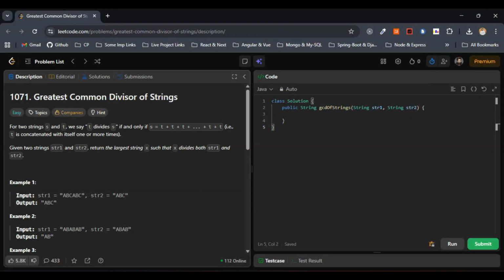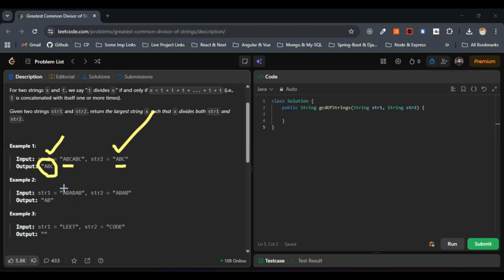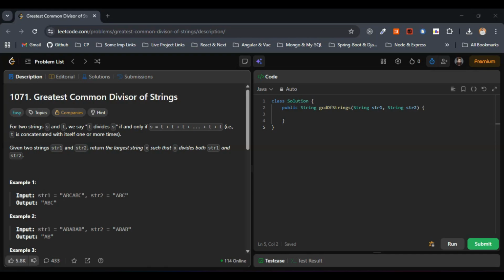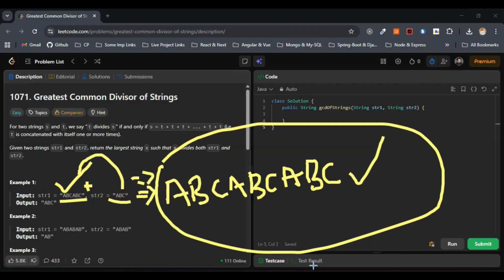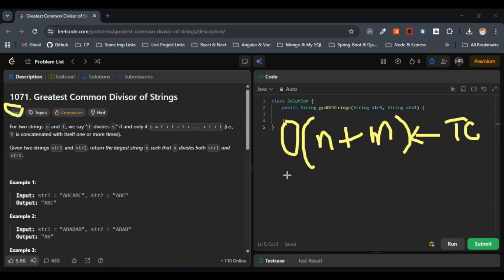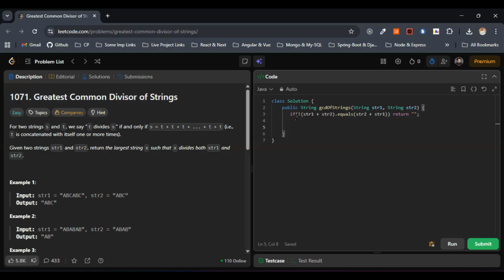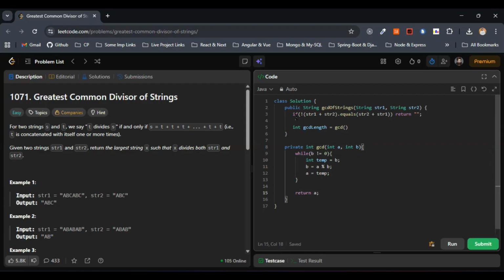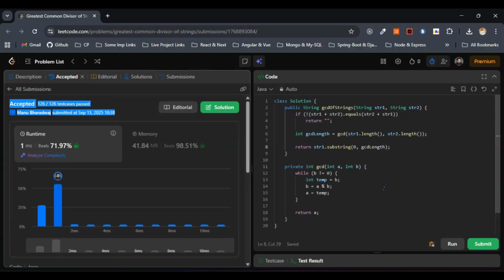157. Leetcode 1071. Greatest Common Divisor of Strings : JAVA